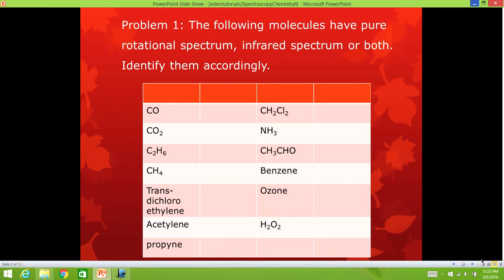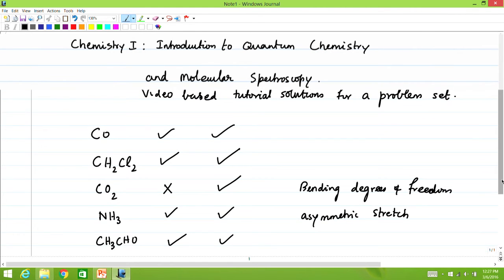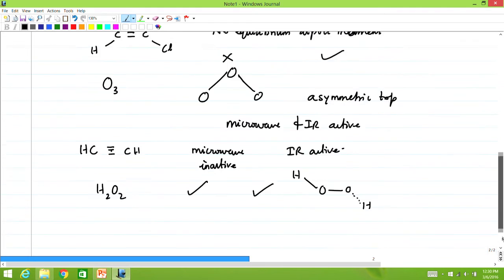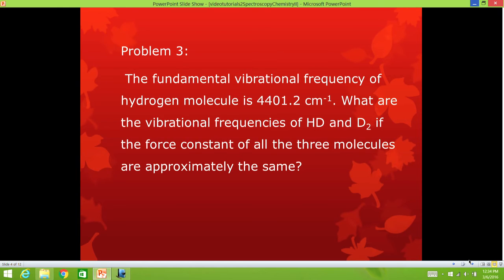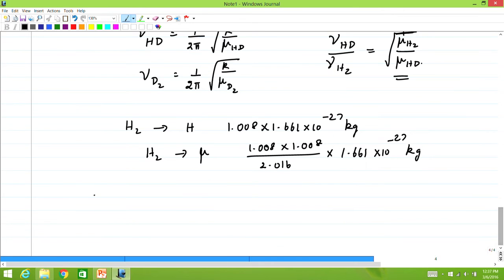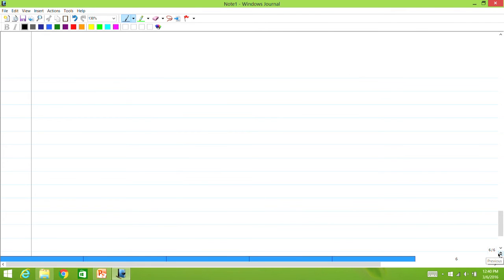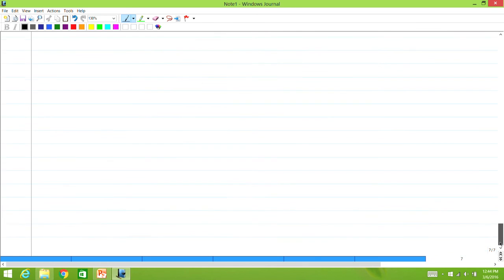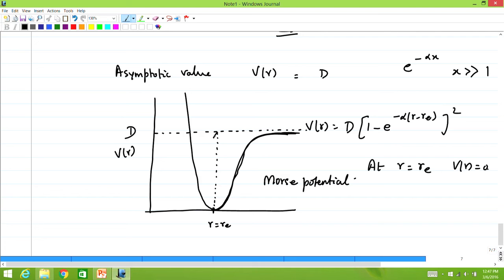Video Tutorial 2 - Part I